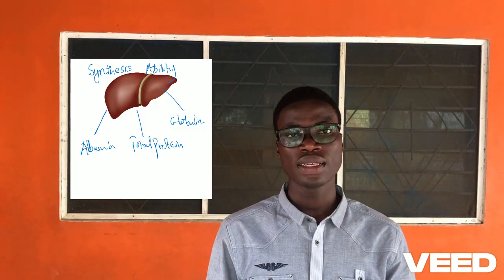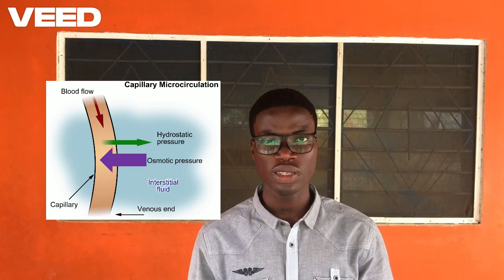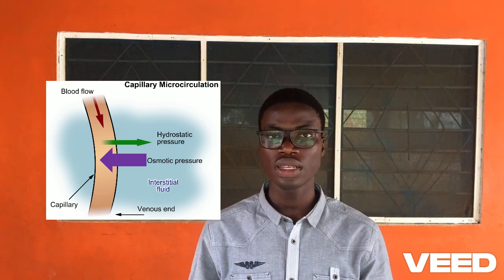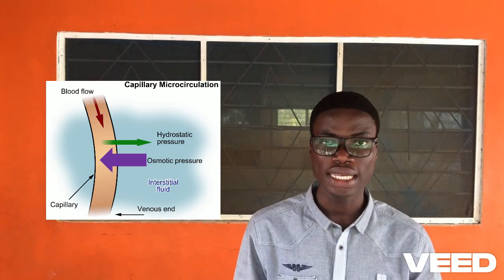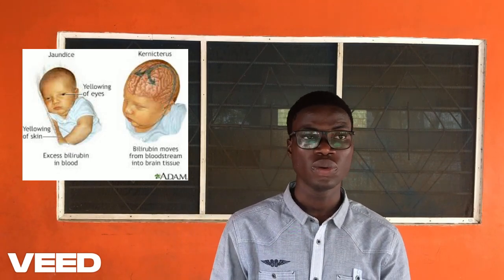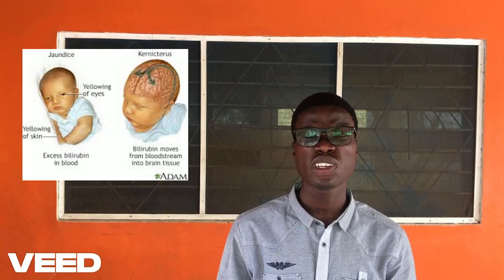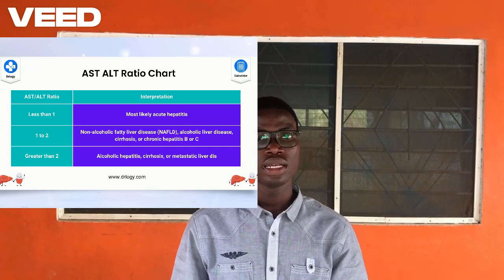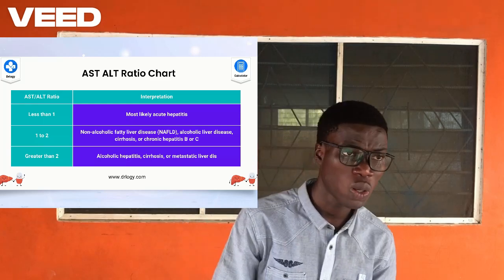Liver Function Test